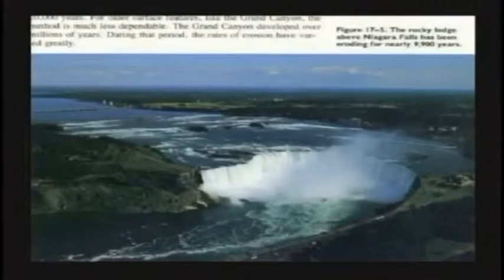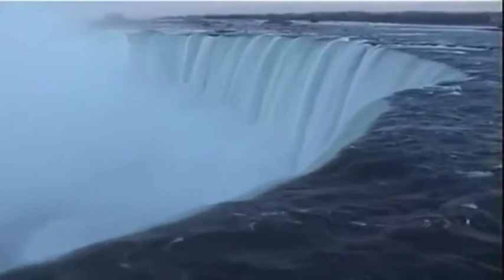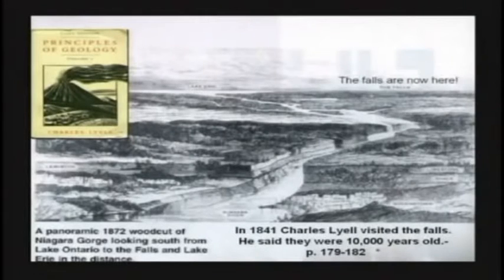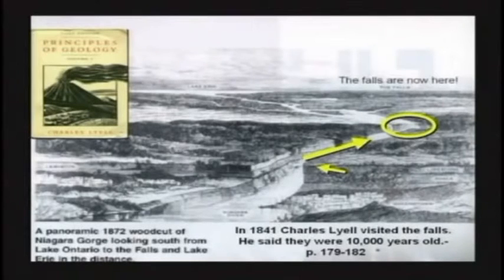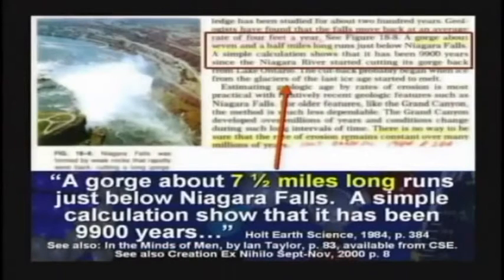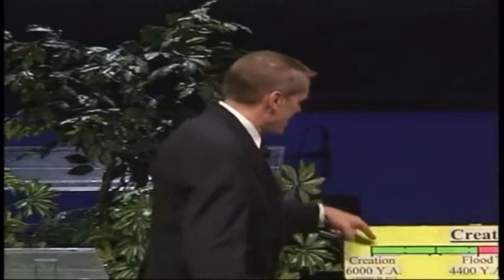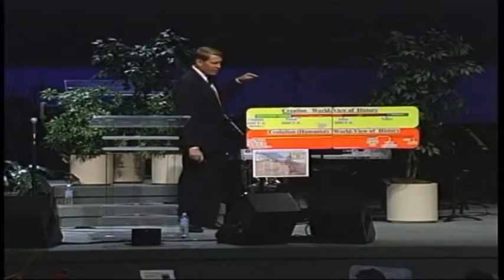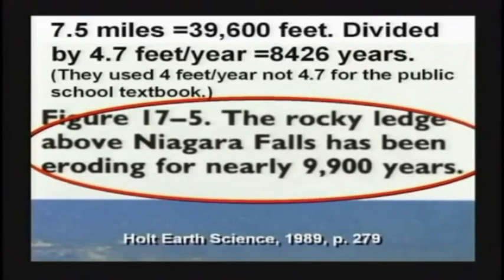Niagara falls formation - Kent Hovind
Kent Hovind explains how Niagara falls formed quickly with lots of water and not slowly with little bit of water. This clip was taken from seminar 1 (Age of the earth)